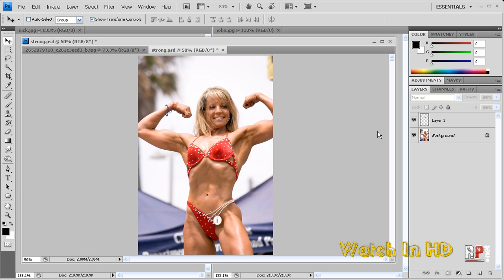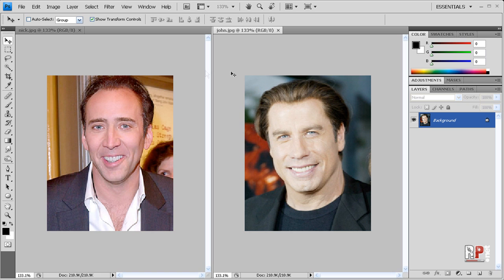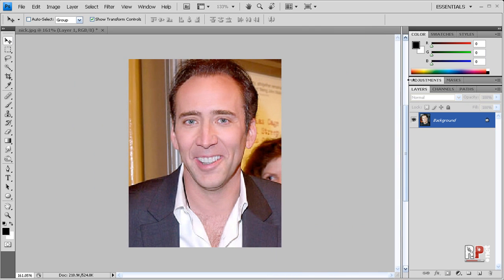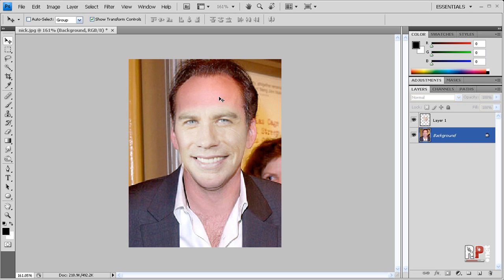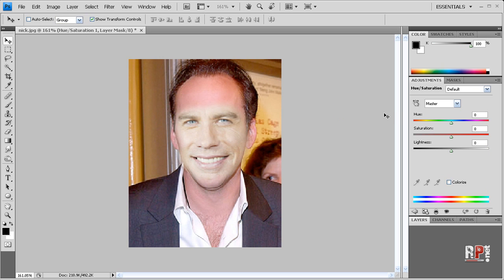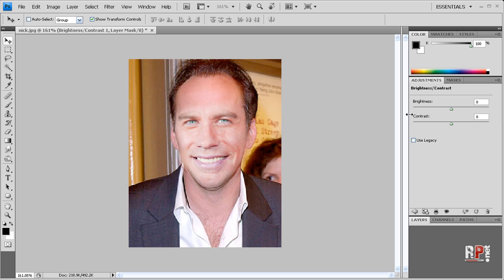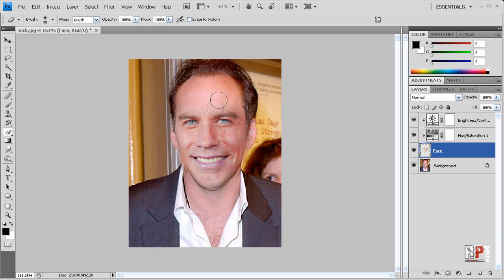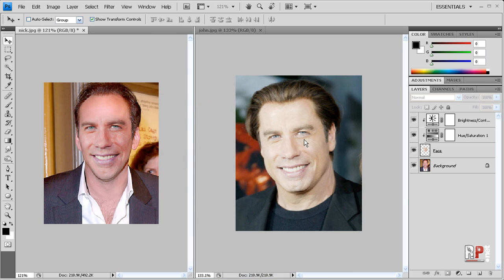Photoshop CS4: Swap Faces!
Today I'll be showing you how to swap the faces of people from 2 different images. This is my second attempt at this tutorial and hopefully you'll learn more from this than my previous tutorial..and it's in HD.

Learn how to arrange documents side by side in Photoshop;